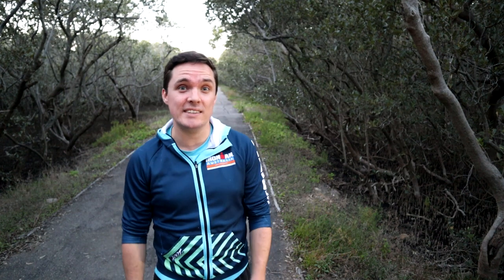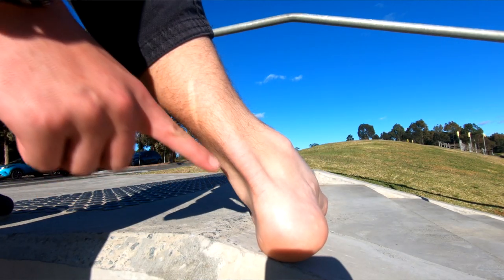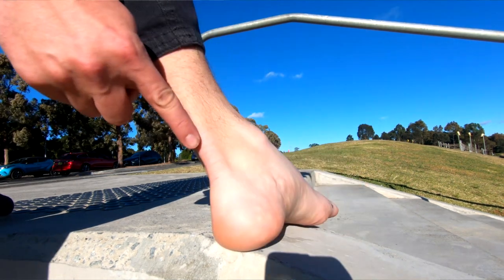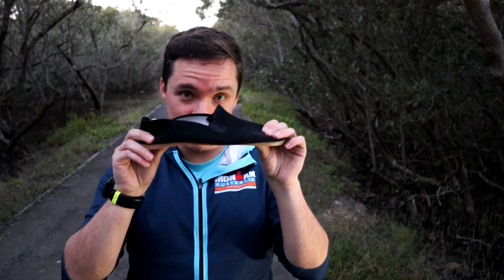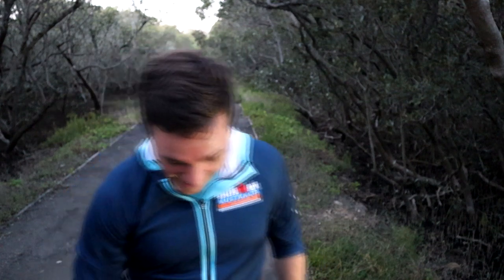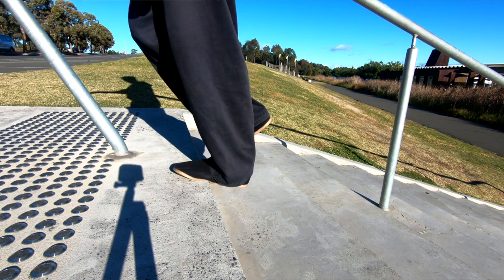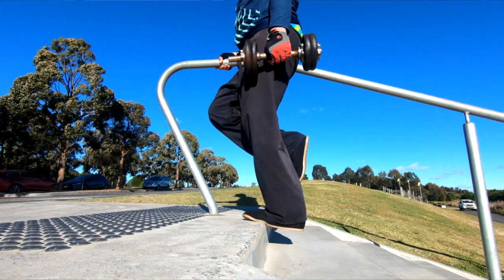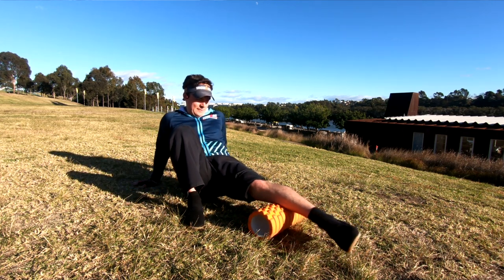Achilles Tendonitis HELP | Tendinopathy | Tendinitis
Sore achilles? Troubles walking? Do you think you may have Achilles Tendonitis? Watch on to find out more!

A.K.A. Achilles Tendinitis, and Achilles Tendinopathy